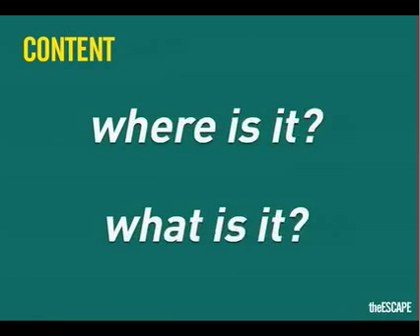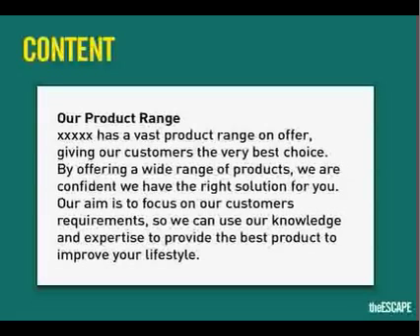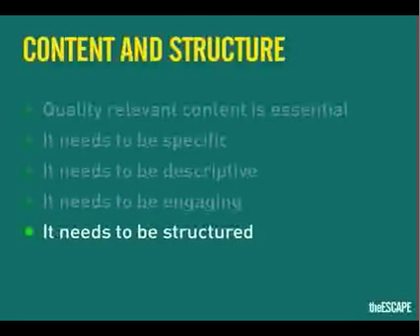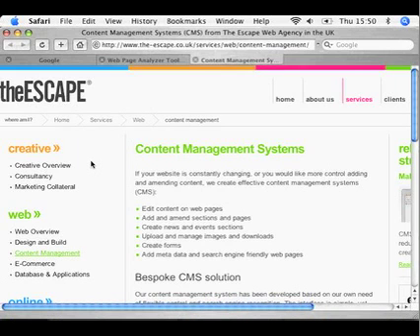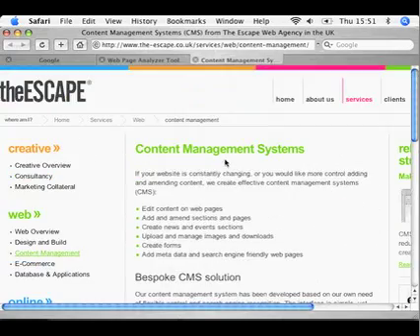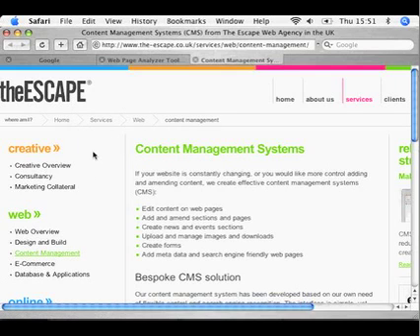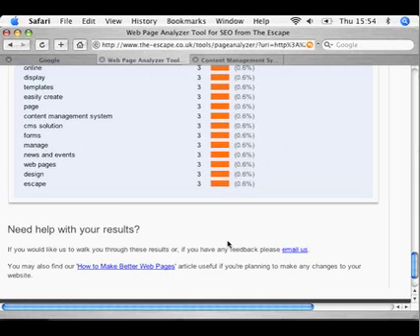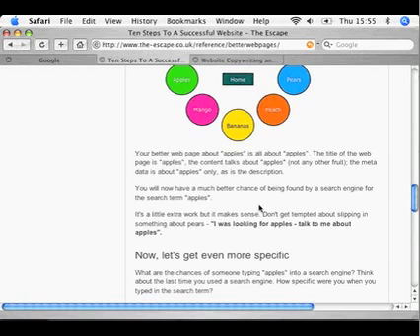Optimizing website content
Explanation of why you need to define your content for each web page and how to analyze the quality of content on your current web pages.